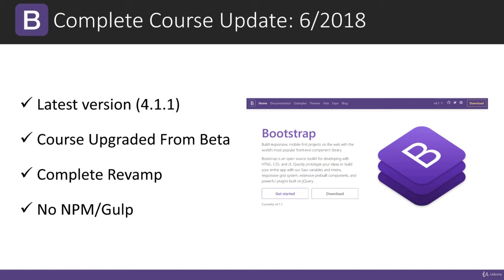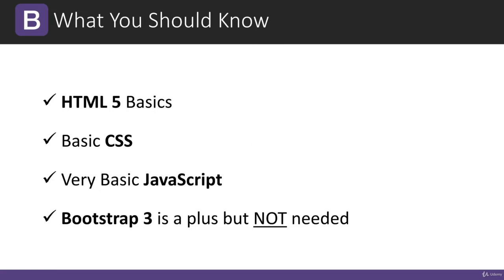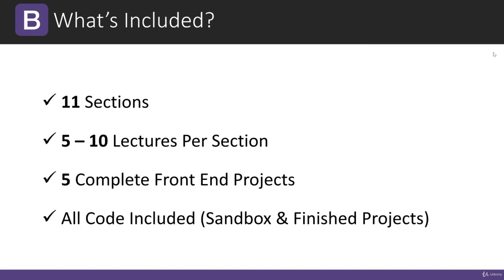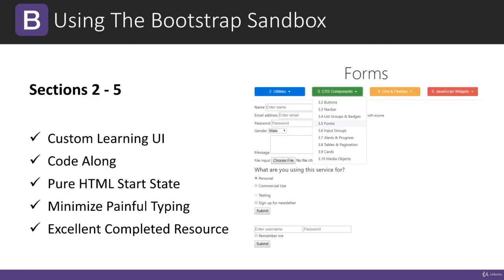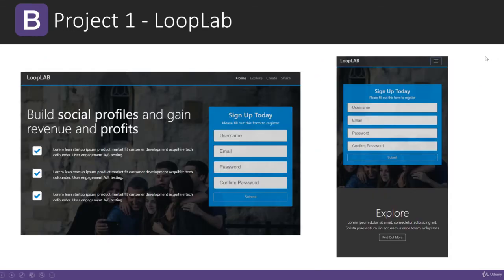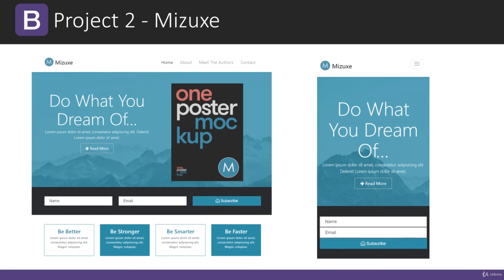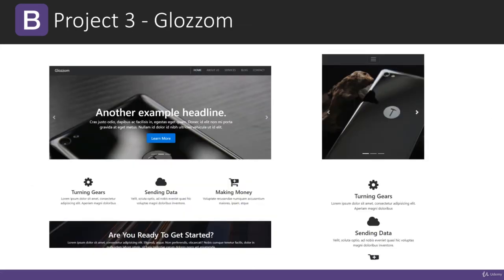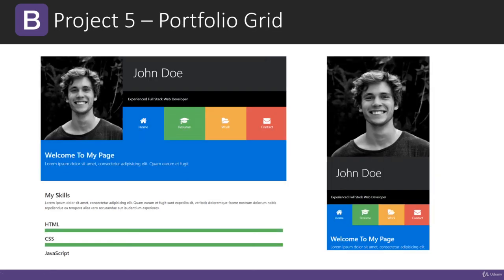001 Welcome To The Course